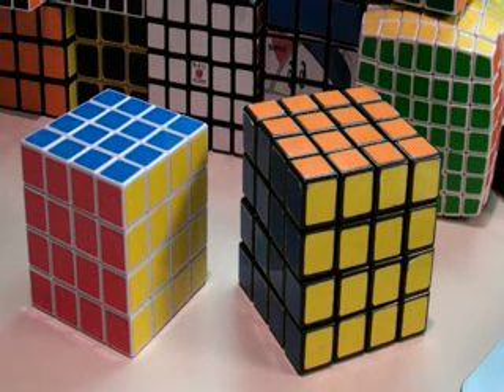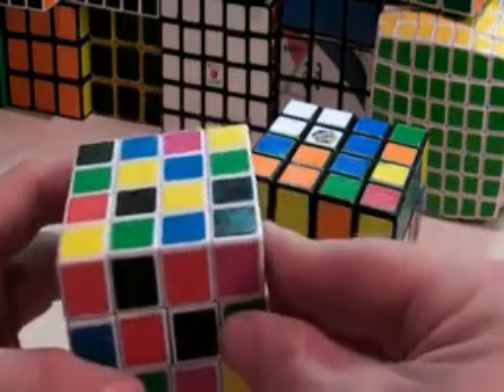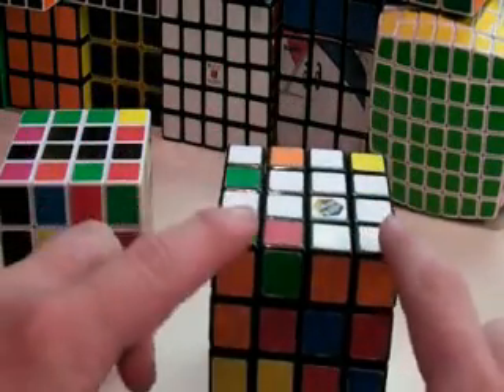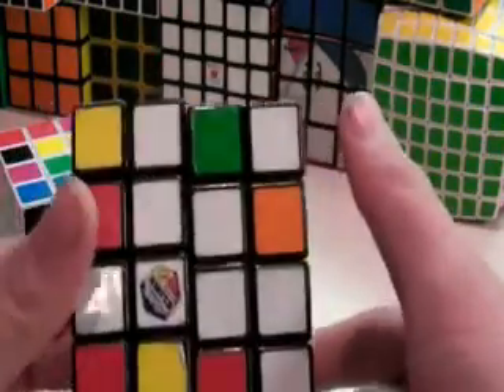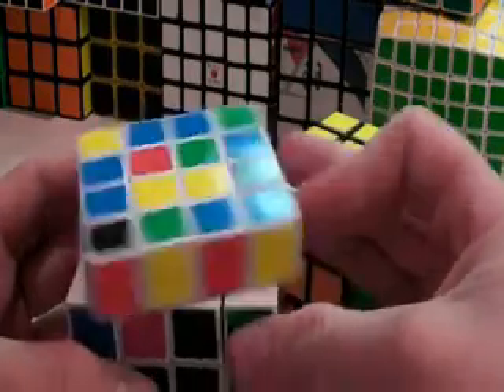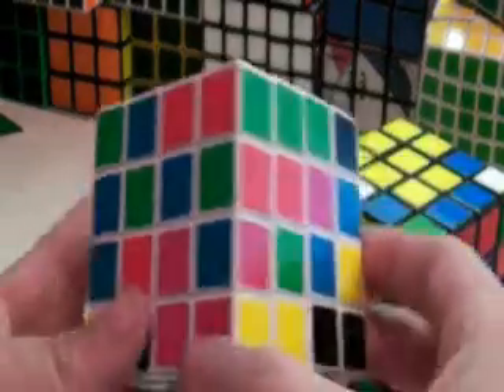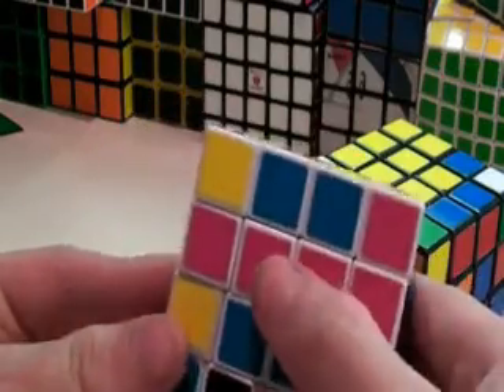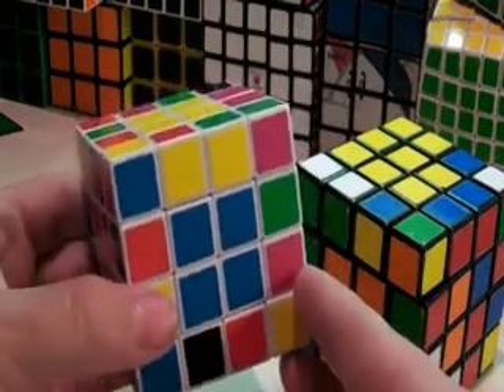How to Solve a Rubik's Cube 4x4 Step 1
This is how to solve a Rubik's Cube 4x4 step 1. Solving the centers.

Than ks for Watching =D